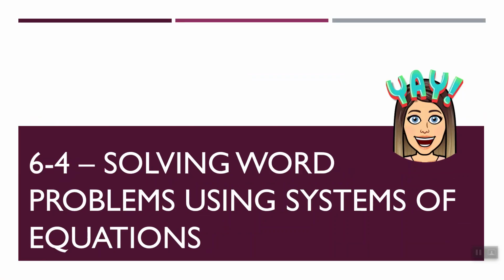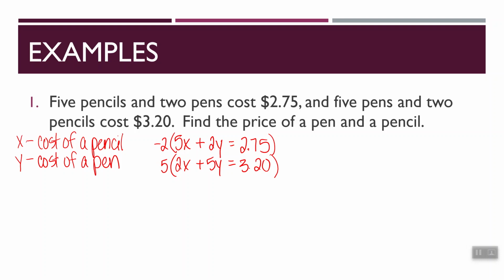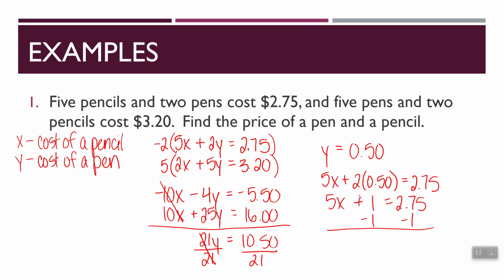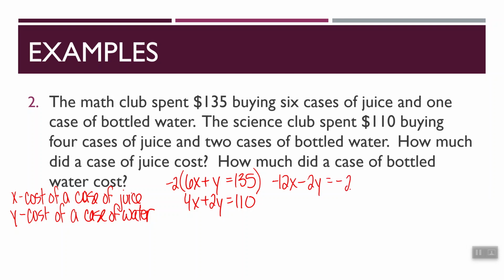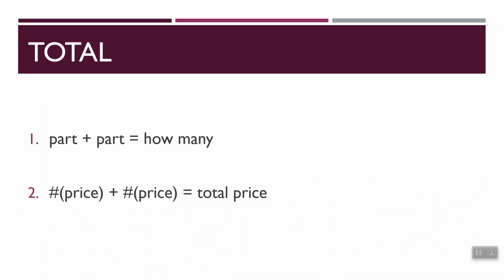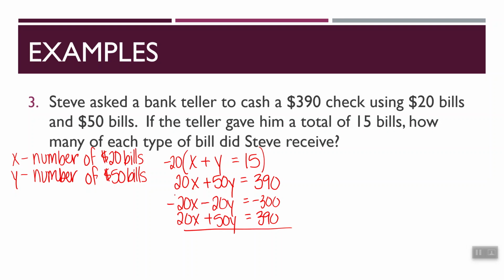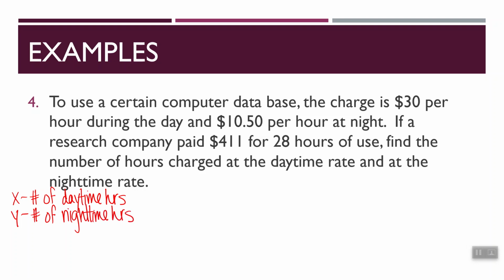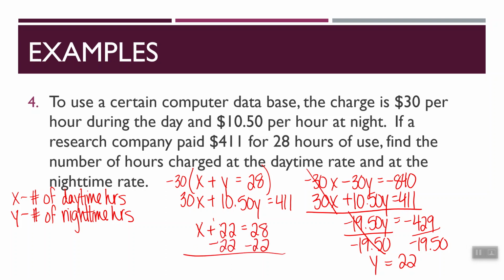6 4 Solving Word Problems Using Systems of Equations NEW